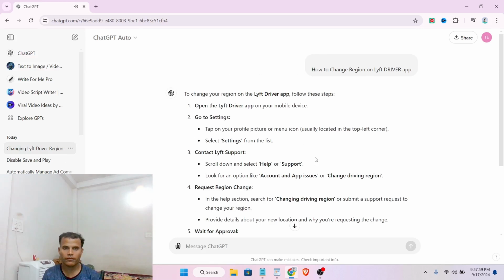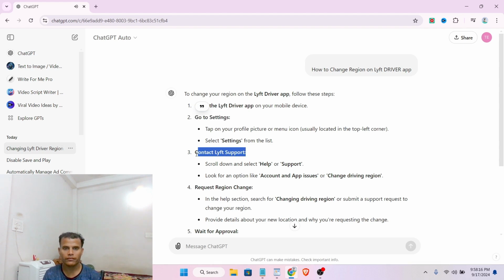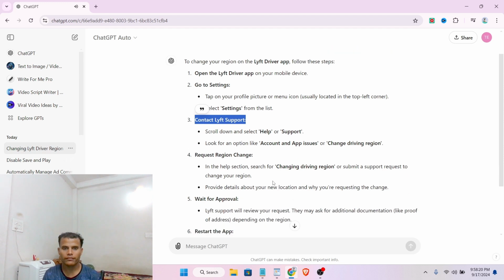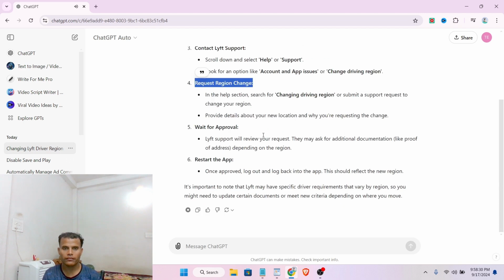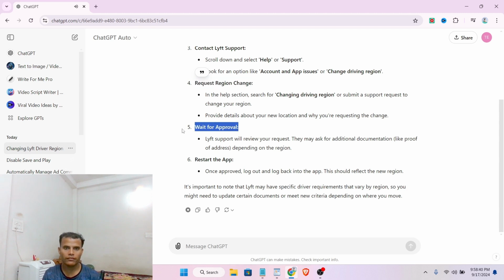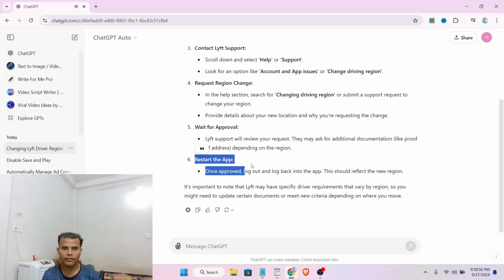How to Change Region on Lyft DRIVER app - Quick & Easy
Need to change the region on your Lyft DRIVER app? In this quick and easy guide, I’ll show you how to update your region settings to match your new location or desired service area. Whether you're relocating or adjusting your driving area, this tutorial will help you make the change smoothly.

Learn how to:
✔️ Change region on Lyft DRIVER app
✔️ Update your service area settings
✔️ Adjust location preferences for Lyft driving

Watch now and adjust your Lyft DRIVER app settings with ease!